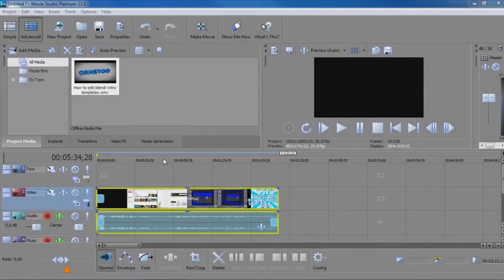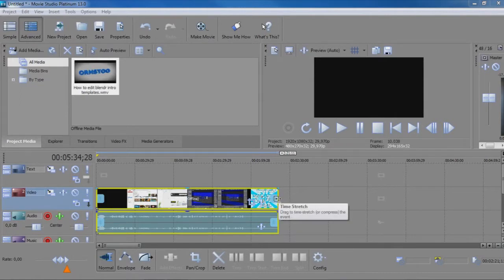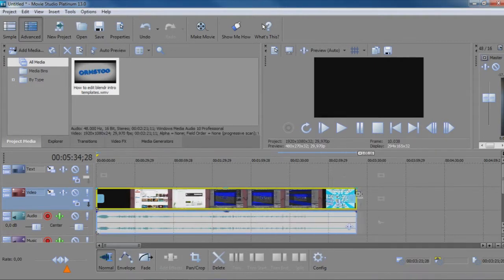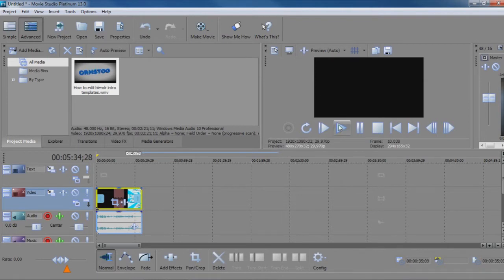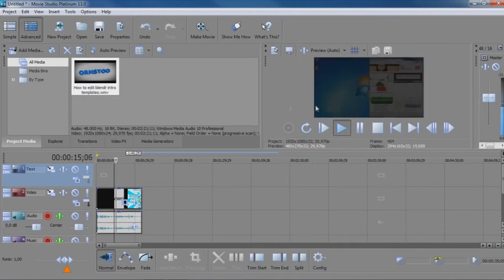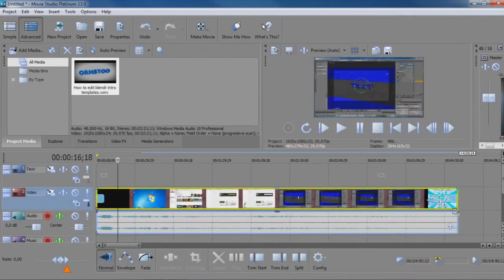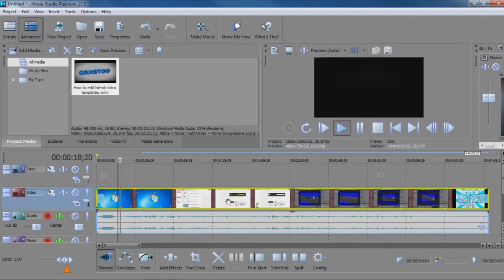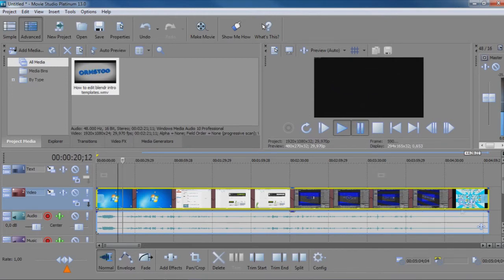How to speed up and slow down videos easily! (Sony movie studio) 2017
Hello!
I´m Dominic Ormston and this is my tutorial on how to speed up or slow down videos using Sony Movie Studio Platinum 13!

SONY team for making such great software!